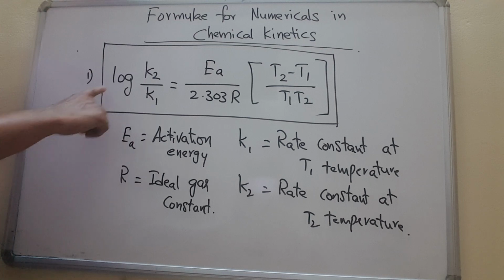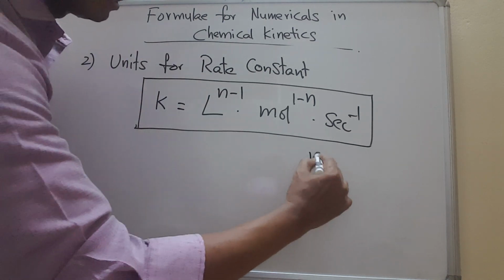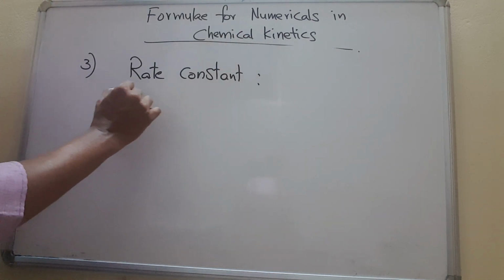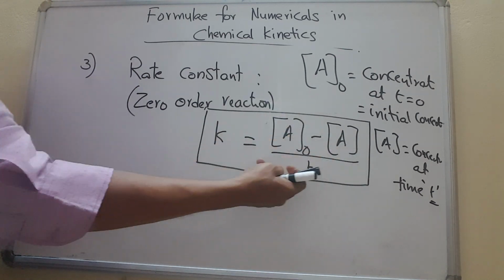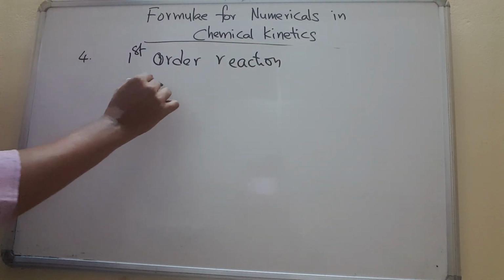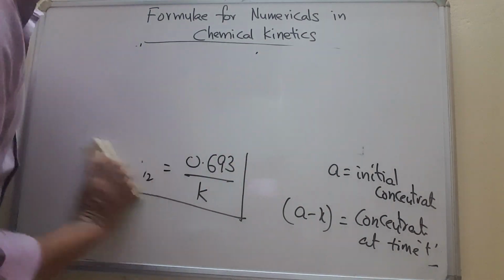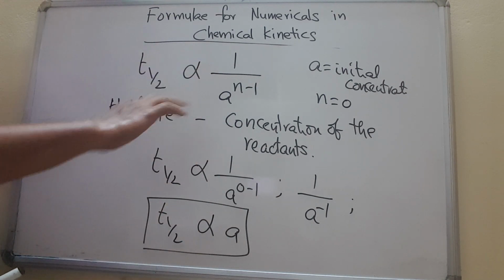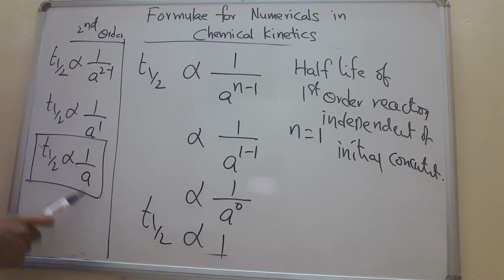CHEMICAL KINETICS- FORMULAE FOR NUMERICAL' S IN CHEMICAL KINETICS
This video describes  the formulas for the calculation of numerical in chemical kinetics